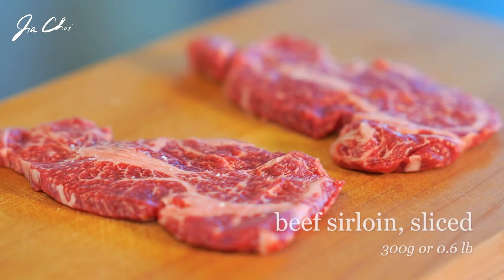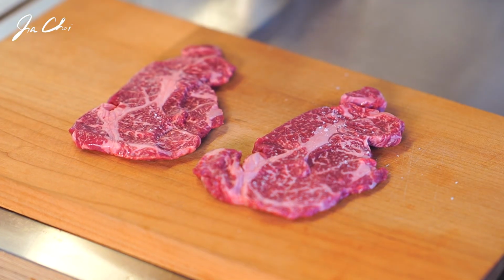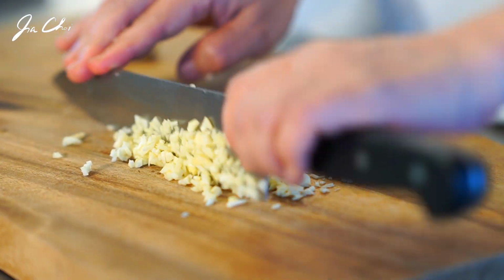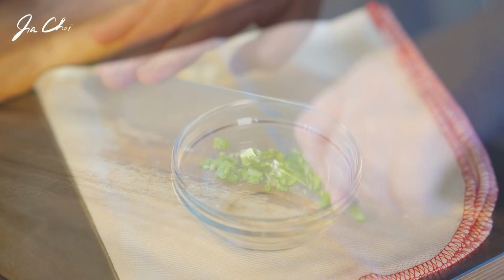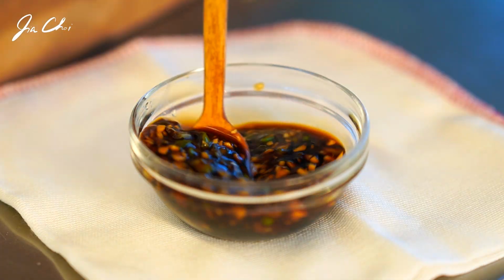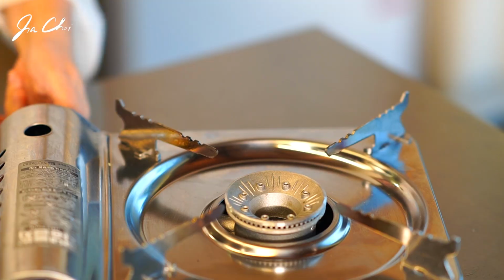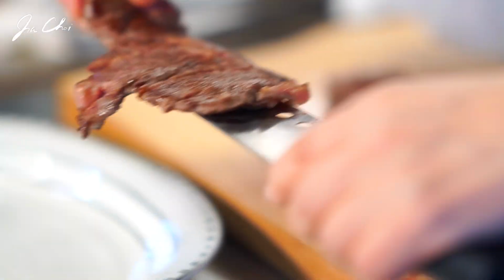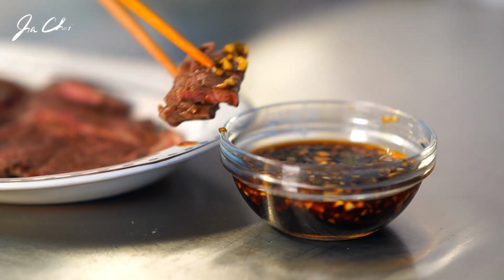Korean BBQ Dipping Sauce: Garlic Chili Sauce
Just lightly season the beef and dip it into the sauce when eating. This has become one of my favorite ways to enjoy beef lately!

Ingredients
300g or 0.6 lb beef sirloin, sliced
1/2 teaspoon salt
1 teaspoon cooking oil
Sauce
1 tablespoon minced garlic
1/2 tablespoon chopped green chilli
2 1/2 tablespoons soy sauce
1 tablespoon water
1 tablespoon rice vinegar
1/2 or 1 tablespoon honey, adjust to your taste

Instruction
1. Lightly season the beef with small amount of salt. Set it aside for 20 to 30 minutes.
2. In a bowl, combine the sauce ingredients.
3. Heat the pan over medium heat and cook the beef. Turn off the heat and slice it into bite sized pieces. Transfer to a plate. .
4. Serve the meat with a dipping sauce at the side.